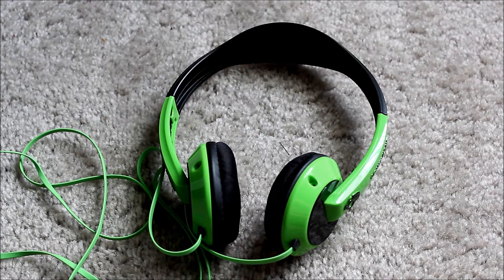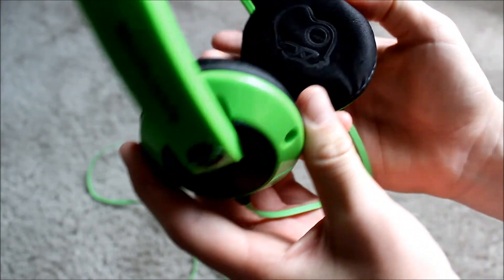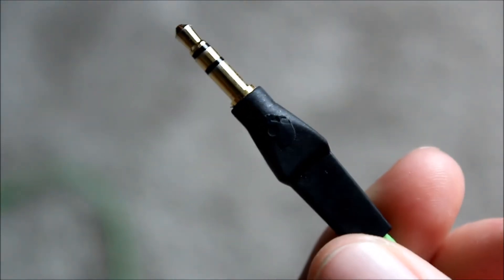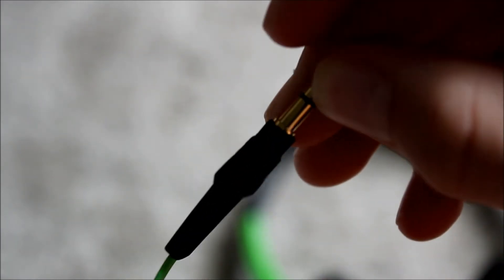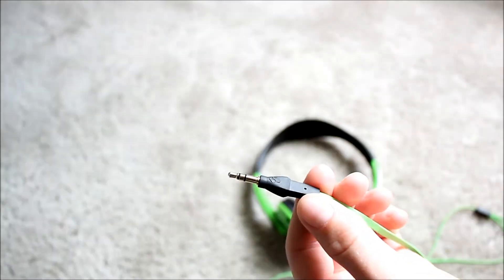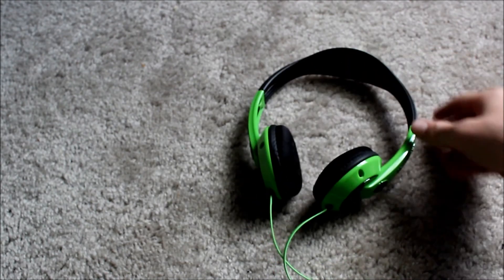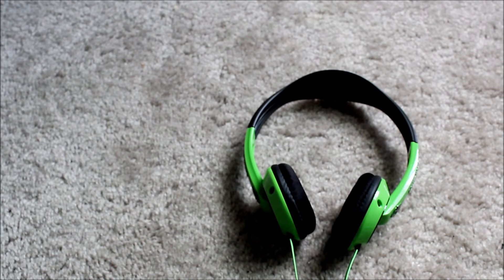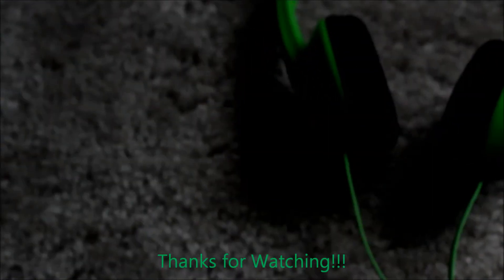Headphone Reivew: SkullCandy UpRock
still getting used to the Canon T3i!